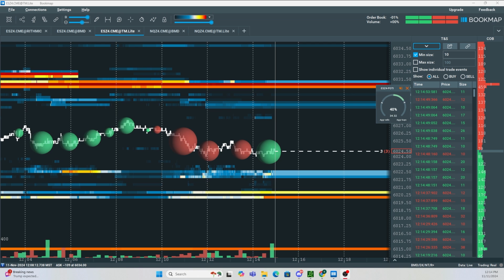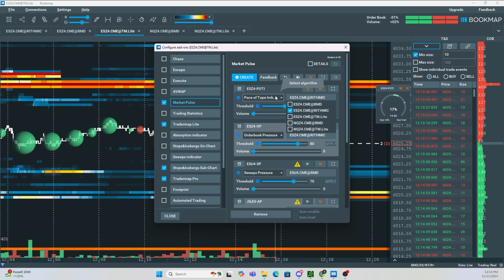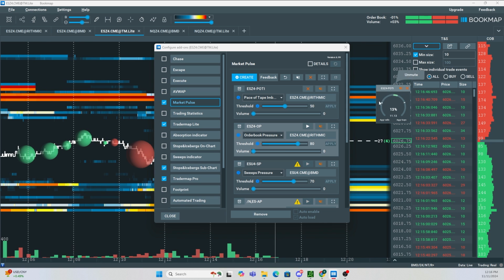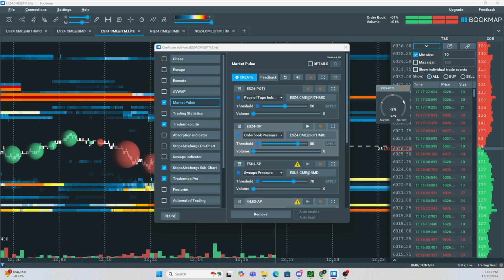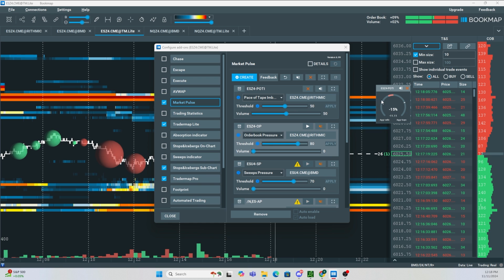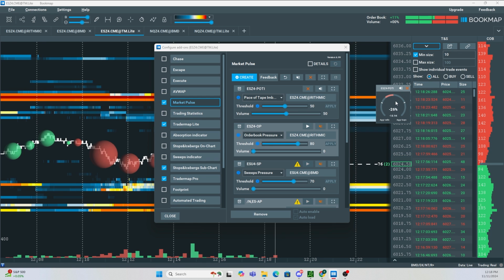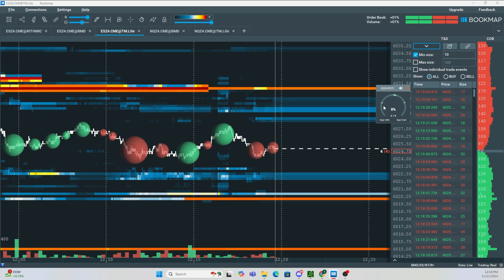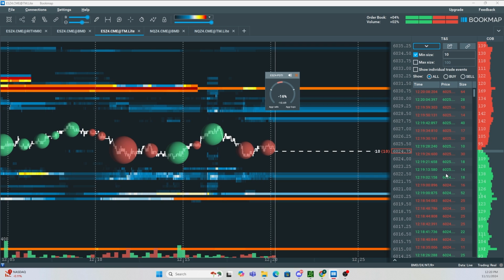Pace of Tape Imbalance Algo for Market Pulse